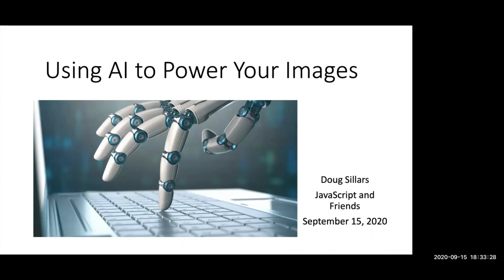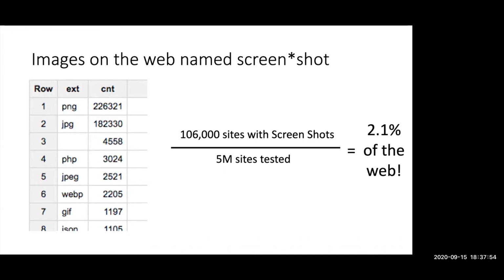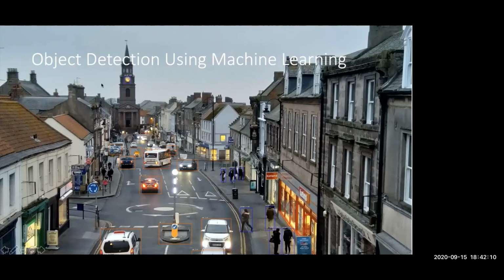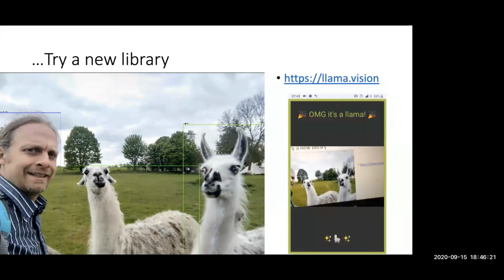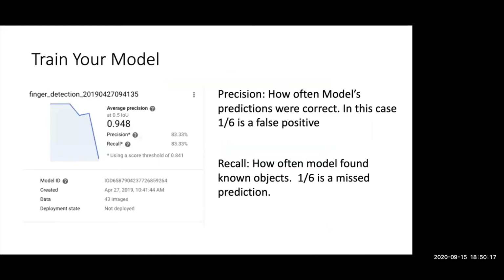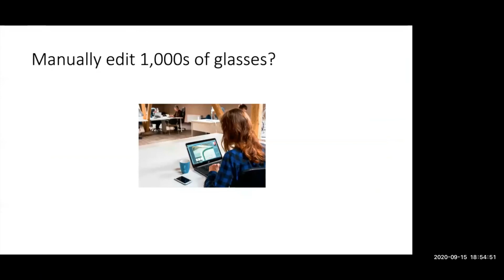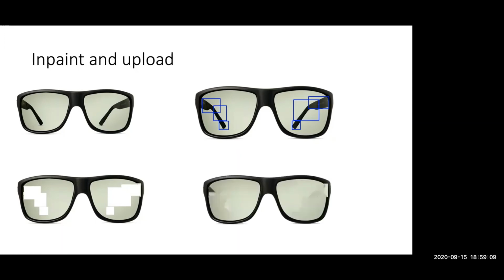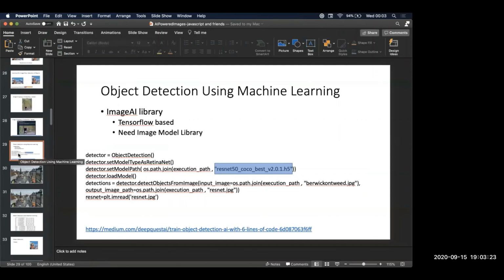Using AI to Power Your Images - Doug Sillars- JavaScript and Friends Online Meetup - September 2020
JavaScript and Friends Online Meetup - September 15 2020

Talk Details-
Title - Using AI to Power Your Images
Optimizing image content for every browser and device size can be difficult. Random cropping of images can lead to losing context and features (sometimes as extreme as lopping off the heads of your subjects). In this talk it will be presented how AI can be used to identify the important content in each image, allowing for smart cropping of images. This allows to optimize images further than previously possible, shrinking page size, and speeding up page load times.

Speaker Bio -
Doug is a freelance mobile performance expert, studying the intersection of media and web performance. A Google Developer Expert and the author of O’Reilly’s “High Performance Android Apps,” Doug regularly speaks at conferences, and blogs at dougsillars.com. He is currently working as a freelance digital nomad, traveling with his family in Europe.